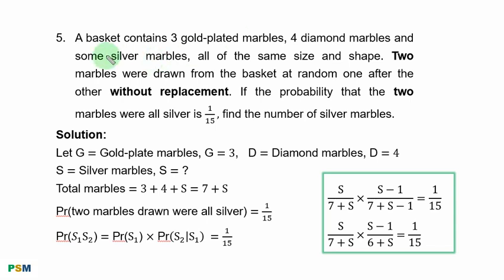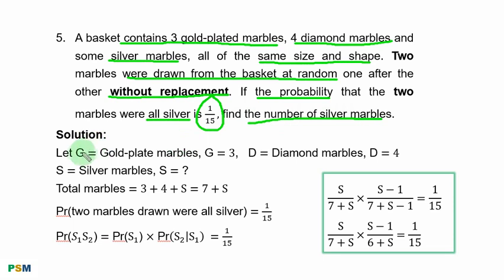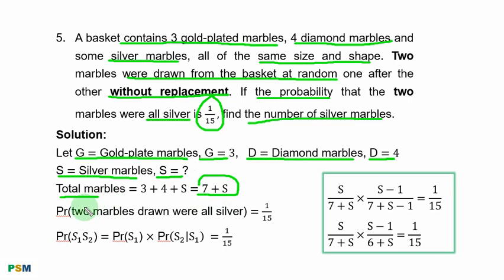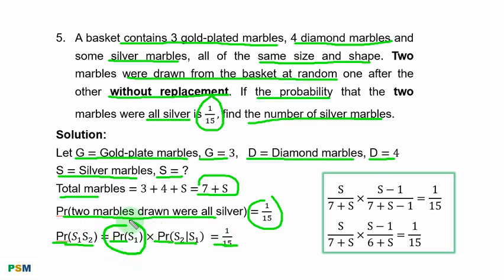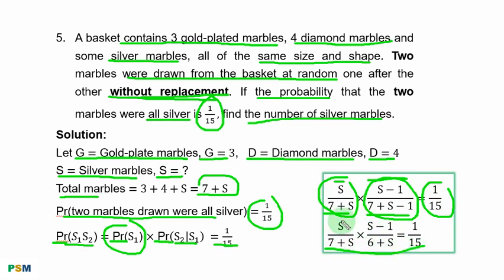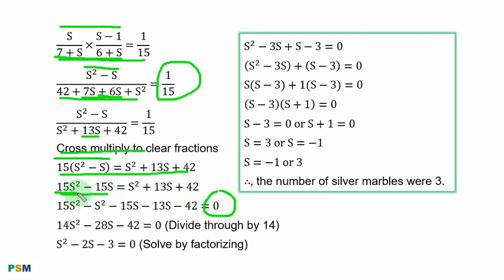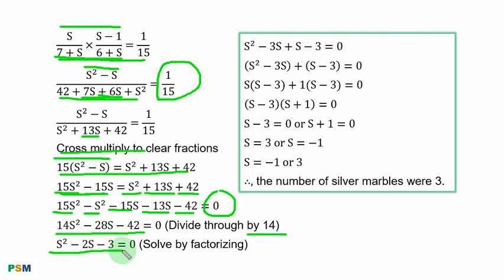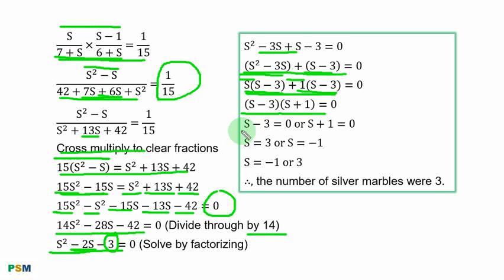WAEC 2024 Mathematics Theory Question 5